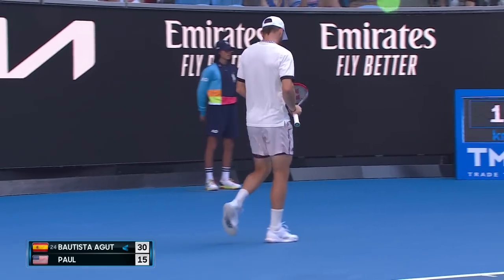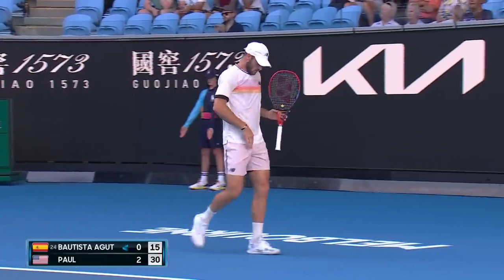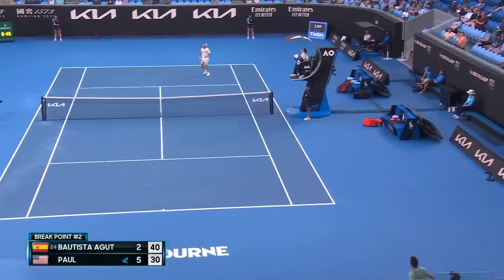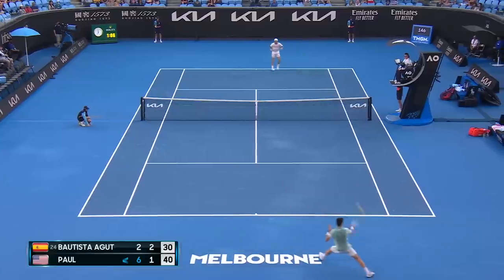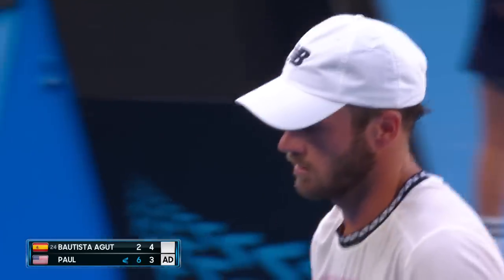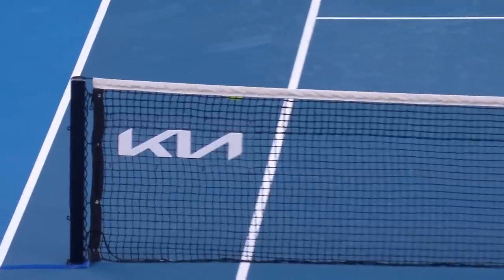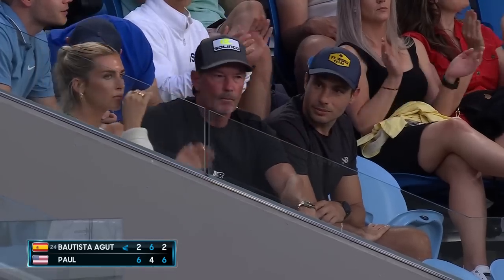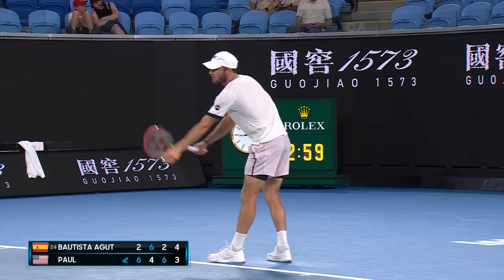Roberto Bautista Agut v Tommy Paul Condensed Match | Australian Open 2023 Fourth Round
Watch the condensed match of Roberto Bautista Agut v Tommy Paul in the fourth round of the Australian Open 2023.

Welcome to the official Australian Open TV YouTube channel. The Australian Open is the first Grand Slam of the year and takes place in Melbourne. Novak Djokovic is the men’s singles reigning champion and Aryna Sabalenka is the women’s singles reigning champion. The tournament takes place on 25 hard courts, including Rod Laver Arena, Margaret Court Arena and John Cain Arena. Look out for highlights, press conferences, memorable moments and much more!